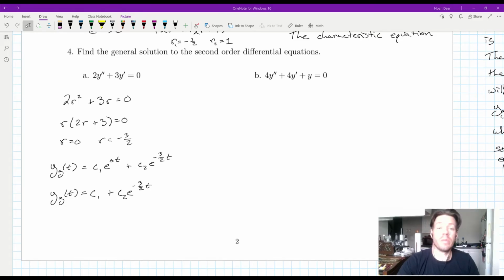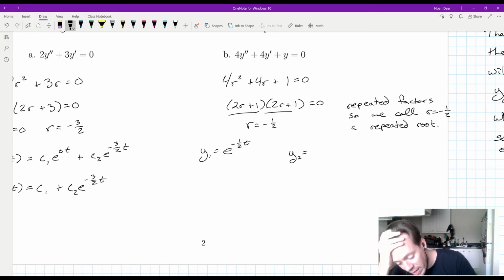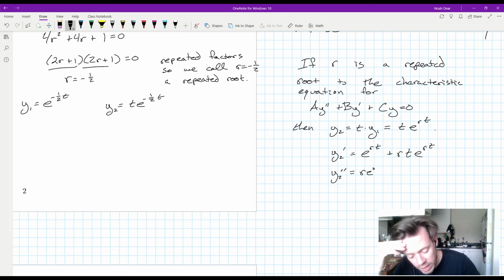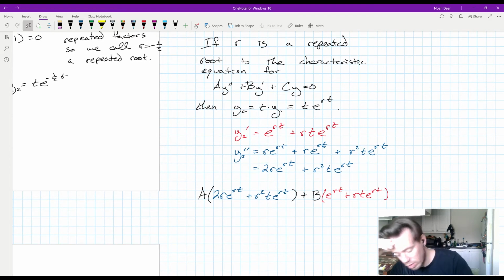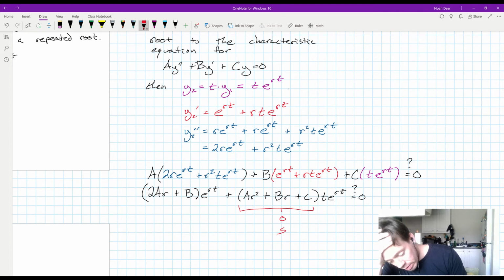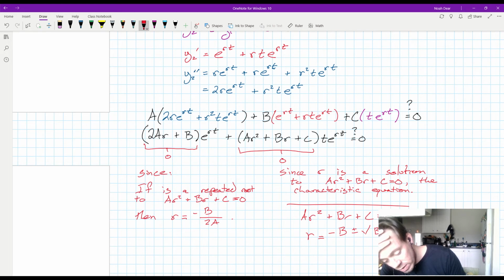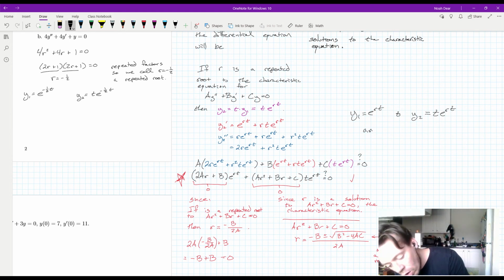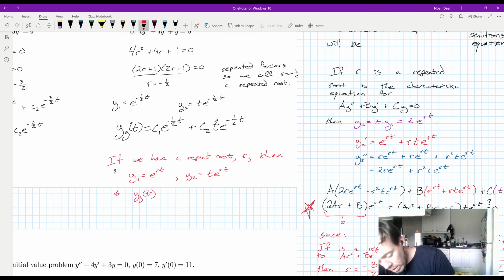General Solution to Homogeneous 2nd Order Differential Eq, Character Equation with repeated root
This video walks through an example of a homogeneous 2nd order differential equation whose characteristic equation has a repeated root. It shows how to find the second linearly independent solution, why this second solution works, and how to then state the general solution to the equation.